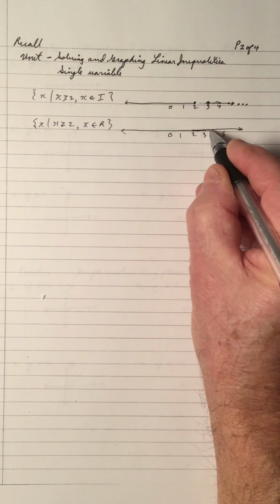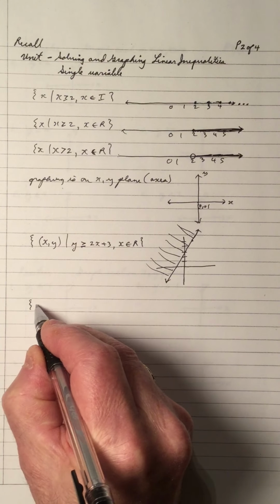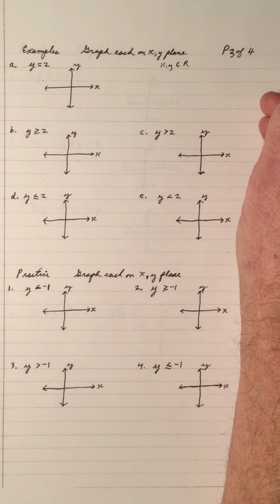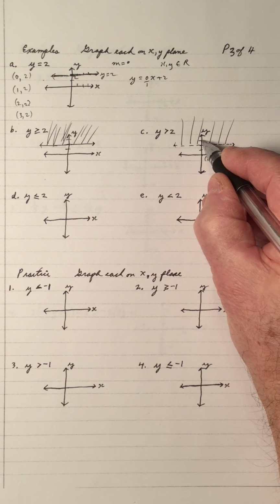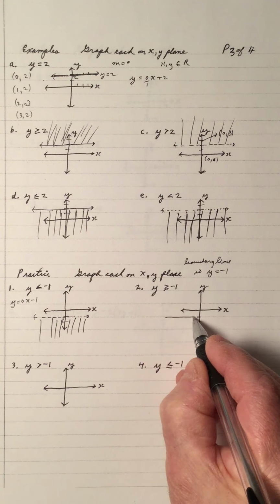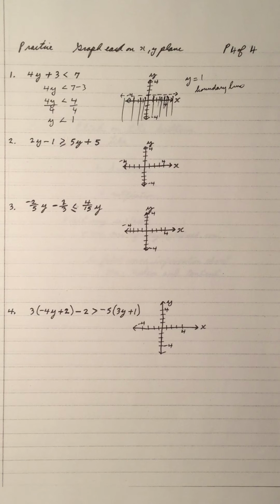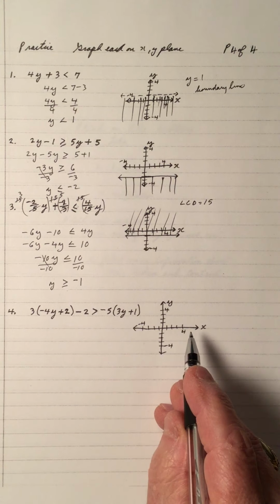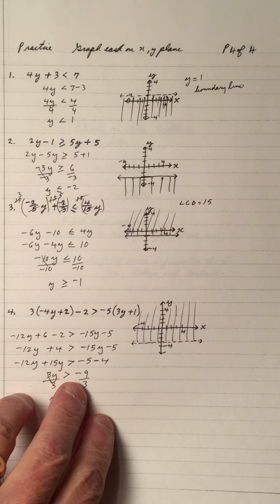Graph Linear Inequalities (2 Variables) - Part II - Horizontal Boundary Line